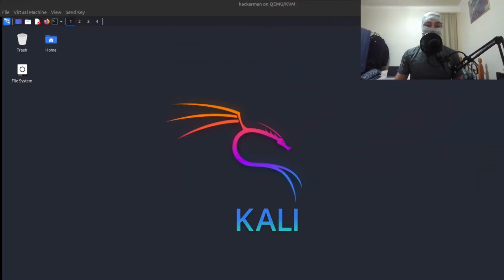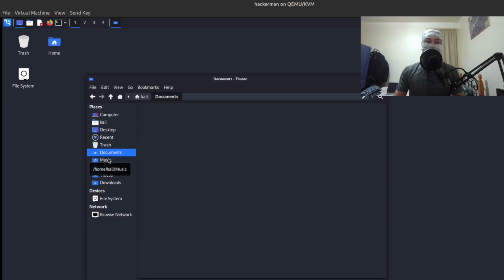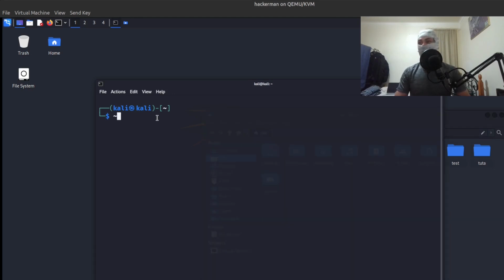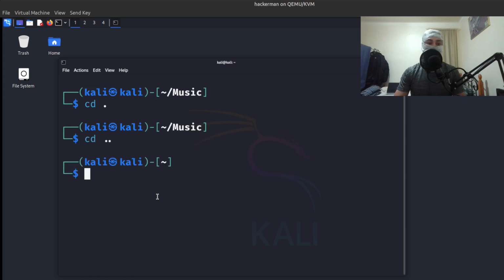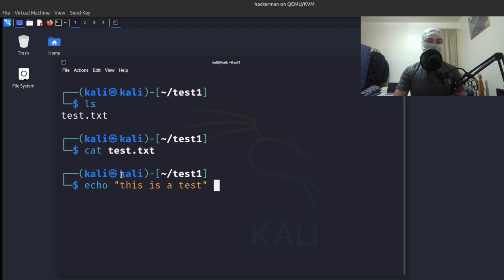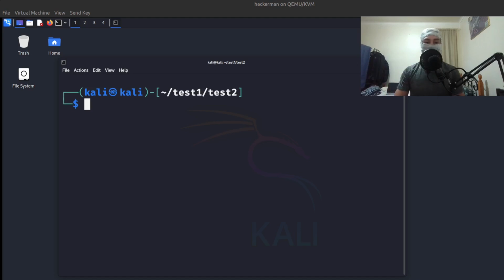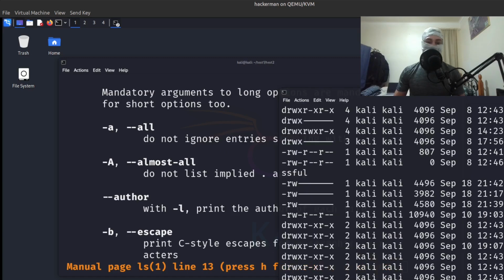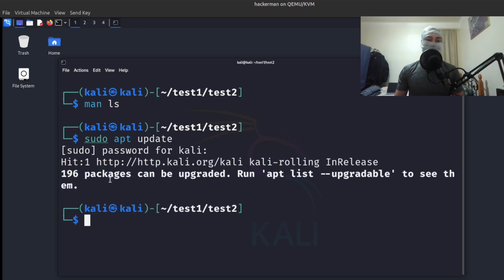linux bare basics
linux basics, on kali/debian linux. (very basic).